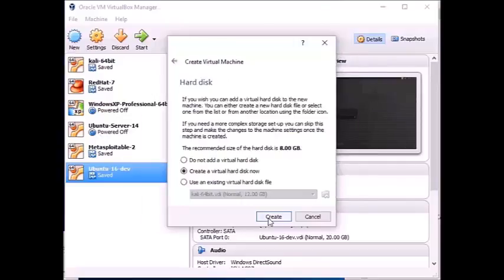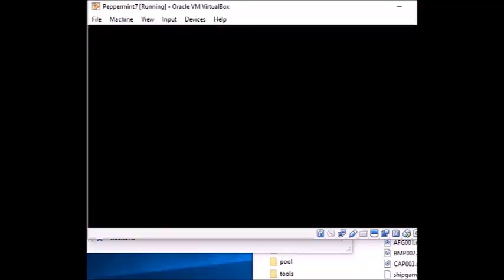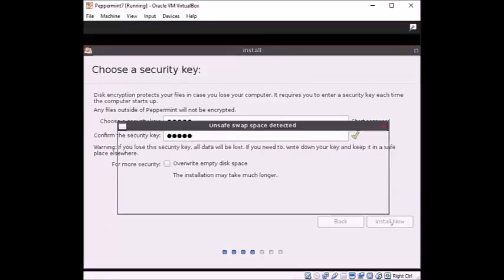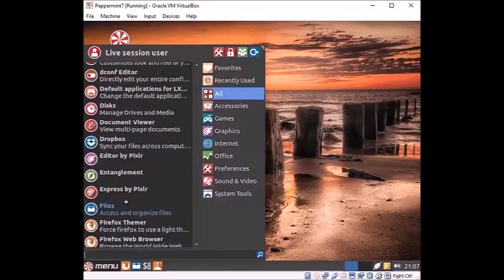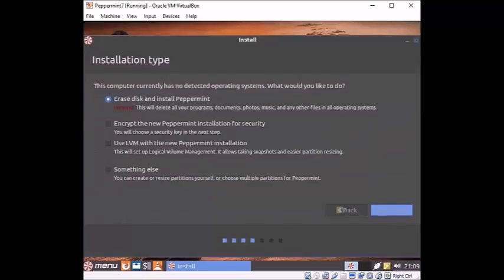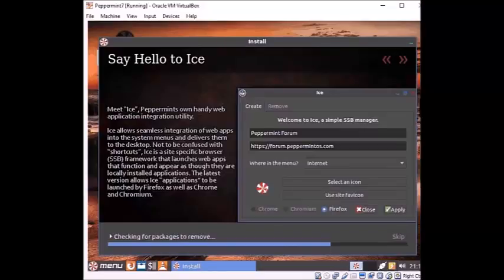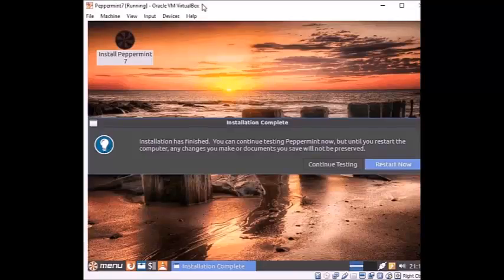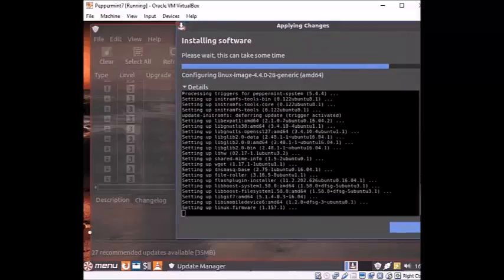pepermint en virtualbox